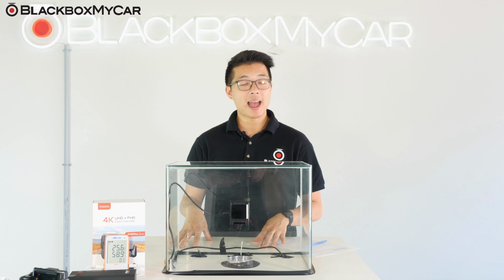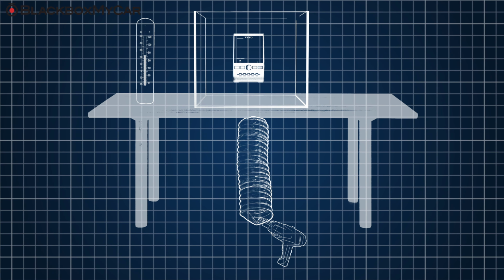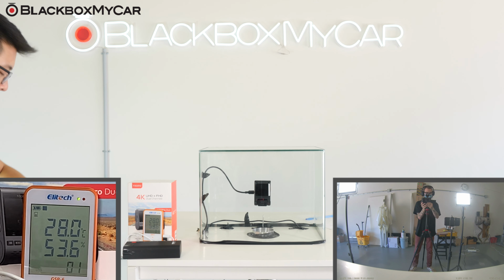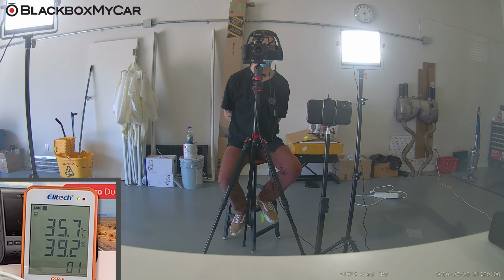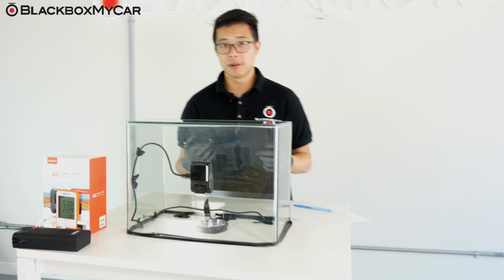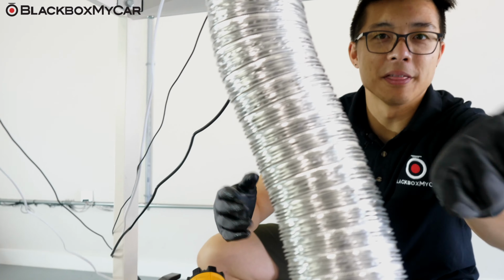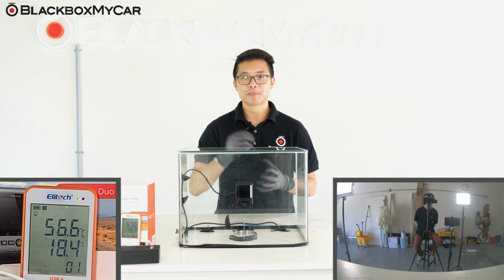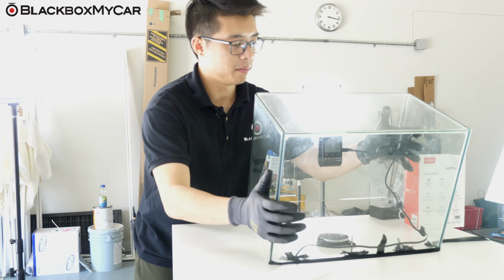Beat the Heat: VIOFO A129 PRO Dash Cam | BlackboxMyCar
4K ✓
Budget-Friendly ✓
...Heat-resistant?

Check out our latest Beat the Heat test to see how well the budget-friendly VIOFO A129 Pro 4K dash cam fare in  the BlackboxMyCar heat tank, and see why our dash cam experts think it’s a dash cam worth buying!

[ LEARN MORE ]
New to Dash Cams?:

[ EXCLUSIVE MONTHLY CONTEST ]
Enter our monthly Dash Cam video contest for a chance to win a $150 credit to spend on our site & to be featured on our YouTube Channel!

[ TOP AMAZON RECOMMENDATIONS ]
BlackVue
DR900S IR

OBD Scanners
ThinkOBD 100

VIOFO
A119 V3
A129 IR
A129 PRO

[ ABOUT BLACKBOXMYCAR ]
At BlackboxMyCar, we're all about your driving experience. We want you to have a great one, and that's why we sell products that give you that sense of adventure that you want. We are passionate about what we do. Every customer is important and unique - we know they always expect the very best from us. If we're not providing top quality products or the most in-depth information available, then we're not doing our job. It's BlackboxMyCar's utmost duty to ensure that our customers are making informed decisions, which not only include offering the guaranteed best prices, but also fantastic warranties and the highest tier of pre- and post-sale customer service.